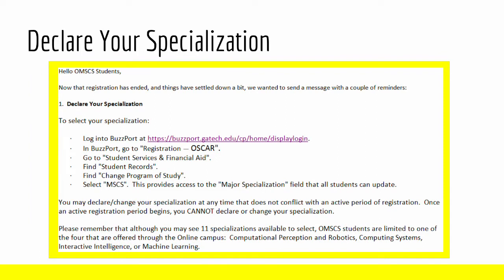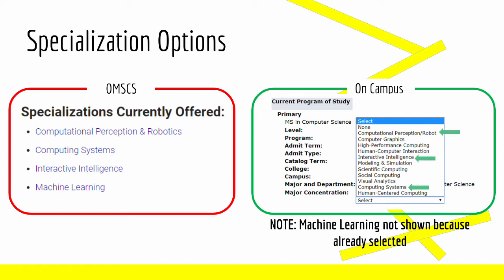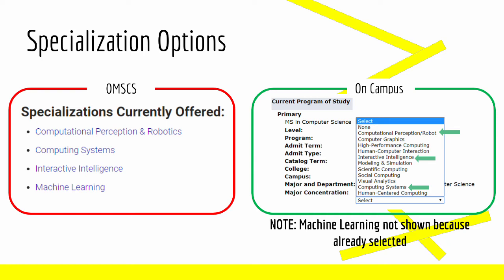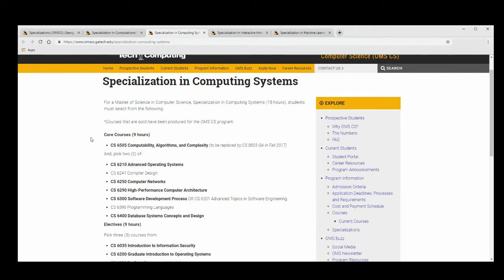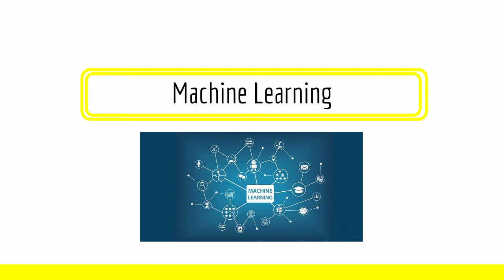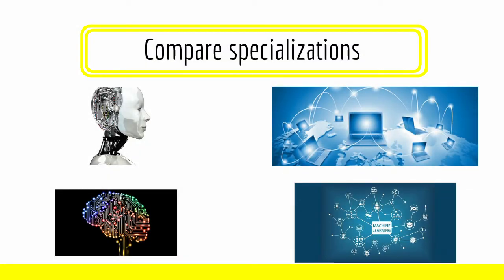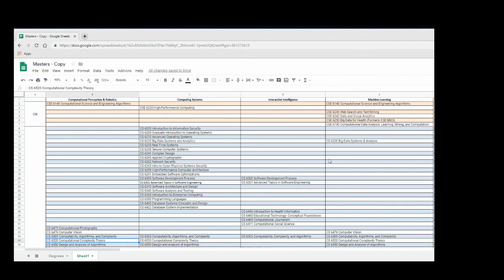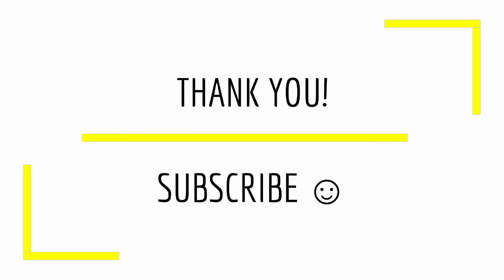Georgia Tech OMSCS (s1e4) Specializations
Georgia Tech OMSCS currently offers 4 specializations; machine learning, artificial (interactive) intelligence, computing systems, and computational perception robotics. Each of the specializations has its advantages but I am choosing to get my specialization in machine learning.

If you are in the OMSCS program and are also getting your specialization in machine learning, leave a comment on your thoughts and favorite classes!